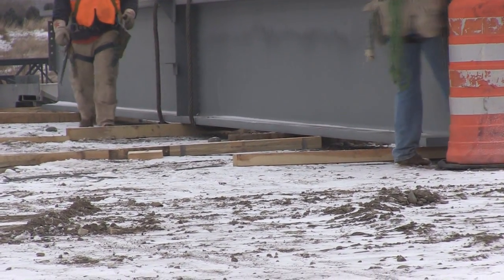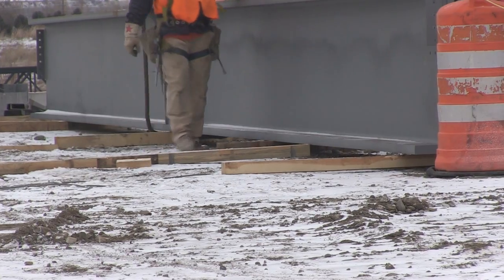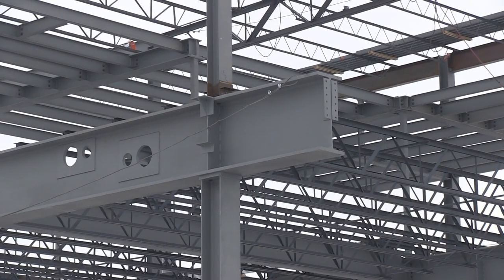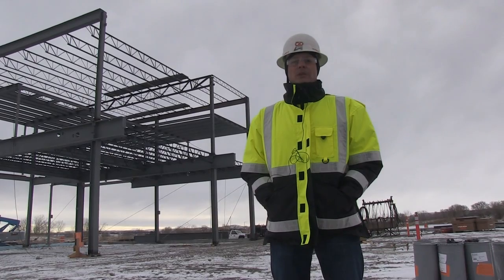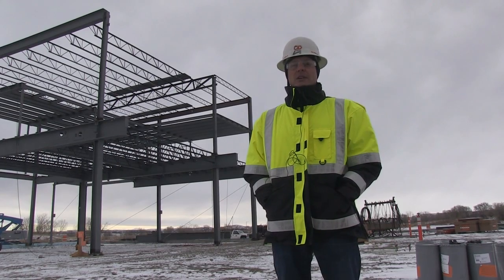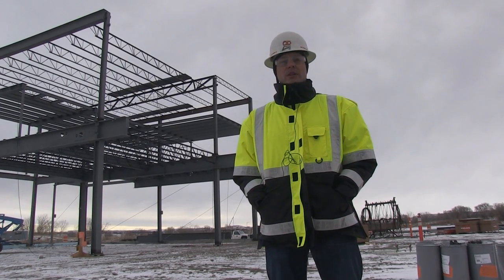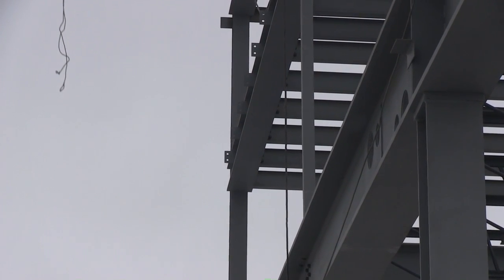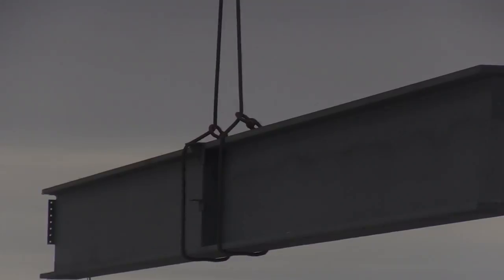Scheels' steel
Senior project manager for Q&D Construction of Utah Tobin 'Toby' Basta explains the construction process that will be needed to build the new Scheel's store on Shiloh Road.